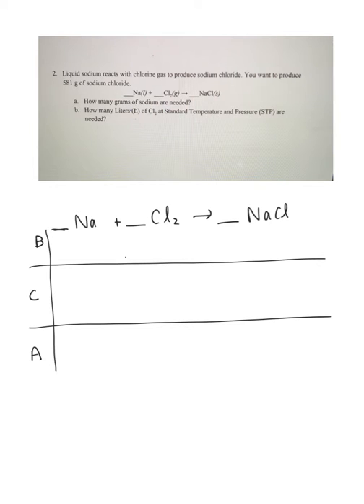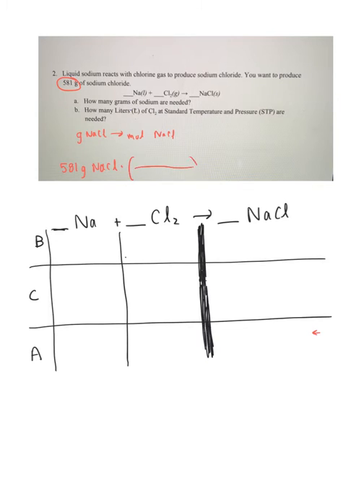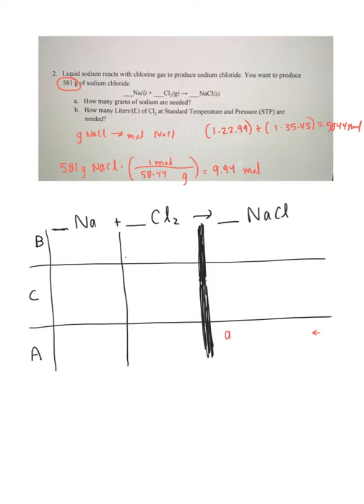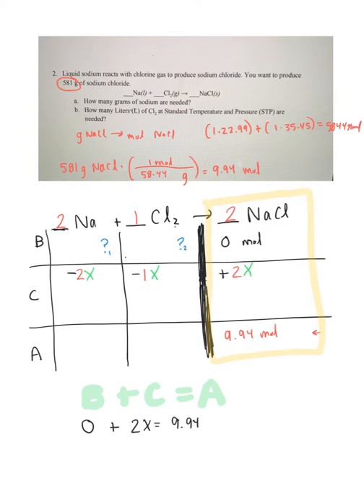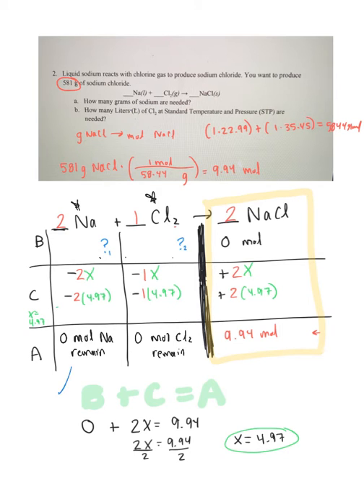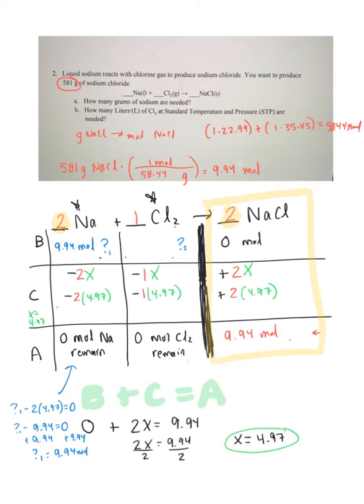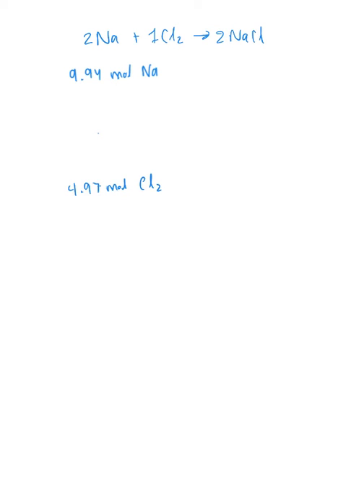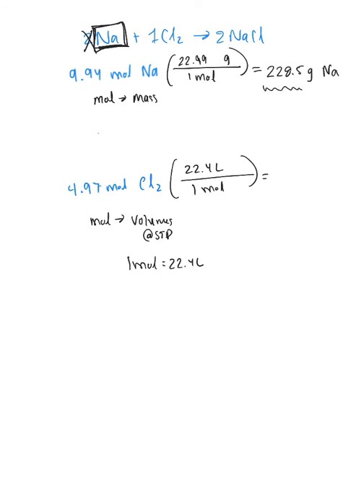Stoichiometry Backwards Problem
Question #2 on Regular Chemistry Spring Break Stoichiometry Practice
Regular Chem
Honors Chem